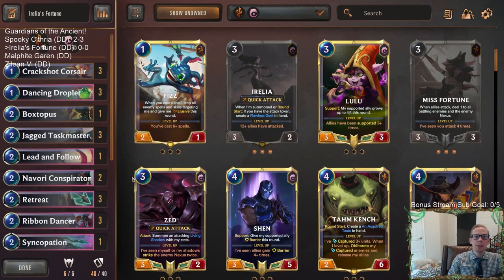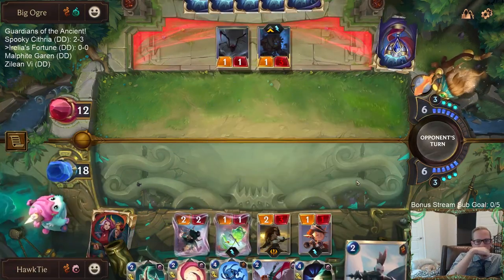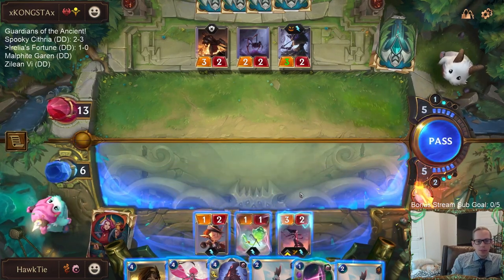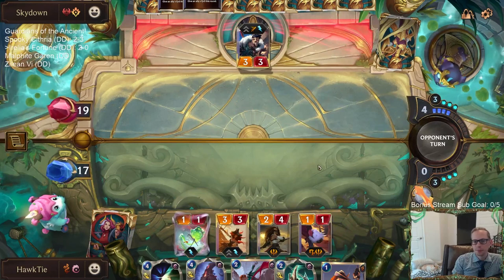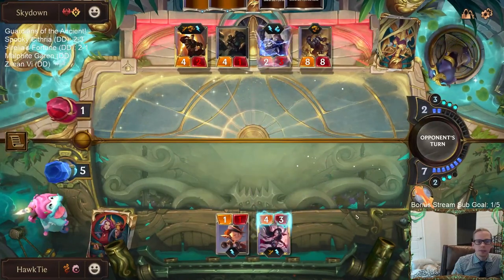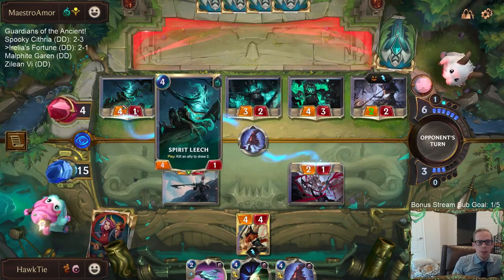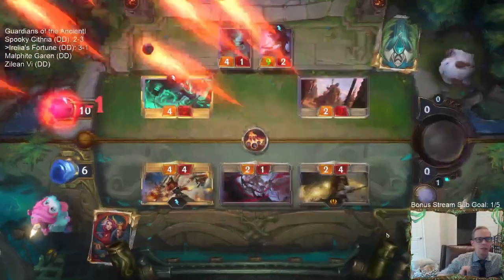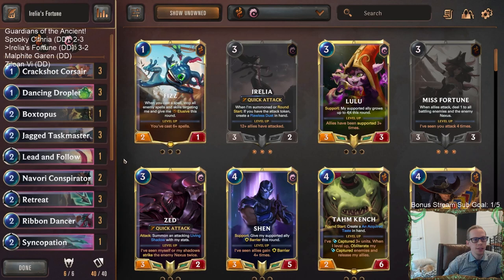Irelia's Fortune: Gun's Blazing, Blade's Dancing | Legends of Runeterra LoR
Legends of Runeterra Ranked deck: Irelia's Fortune
Code:
CEBQIAQGCY3TYPQEAQBAIBIJB4AQEAQKAMBQCARMGE4QCAYCAUAQEBRTAIAQGBQHAICAEBYL
Champions: Irelia, Miss Fortune
Regions: Bilgewater, Ionia

Intro 0:00
Match 1 v. Maokai Nautilus 3:18
Match 2 v. Azir 9:01
Match 3 v. Draven Ezreal 14:08
Match 4 v. Thresh Nasus 24:42
Match 5 v. Thresh Nasus 31:54
Conclusion 39:12